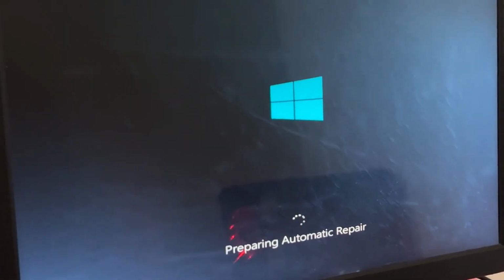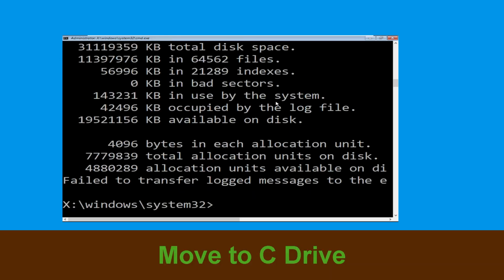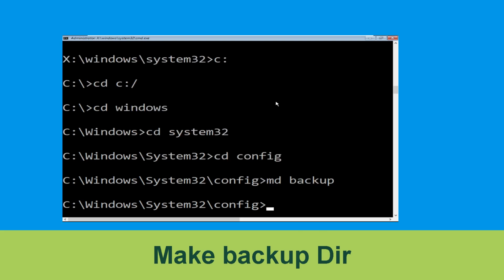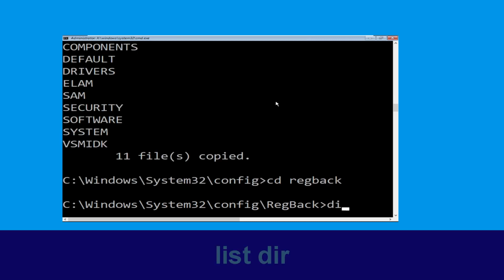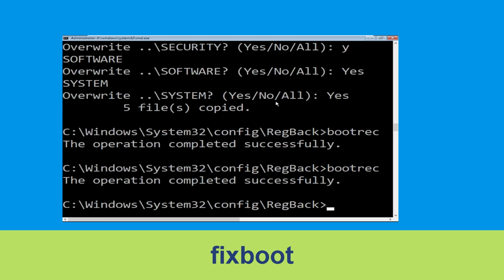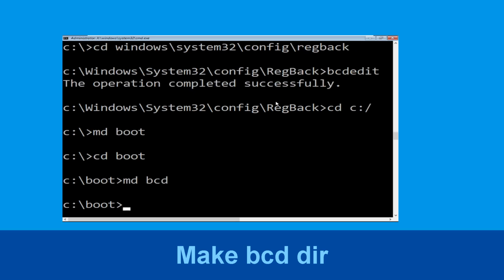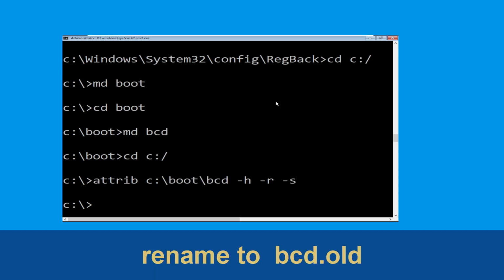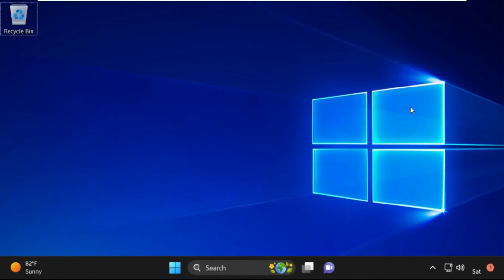How to Fix CLUSTER_CSV_VOLUME_REMOVAL_LIVEDUMP Blue Screen Error Windows 10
• IRQL_NOT_LESS_OR_EQUAL Error
• BAD_POOL_CALLER Error